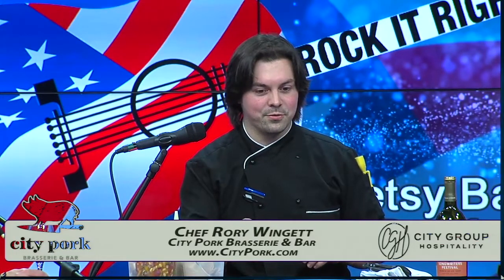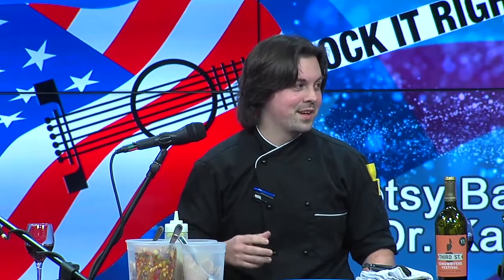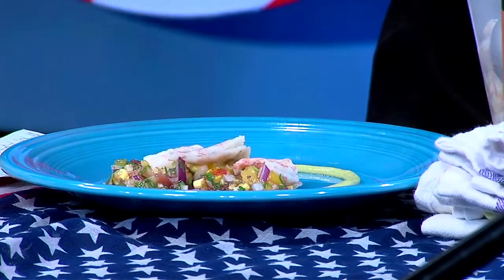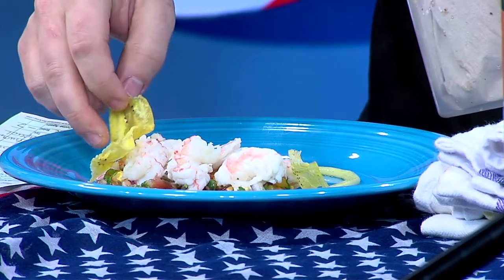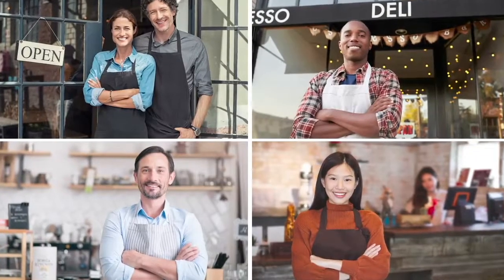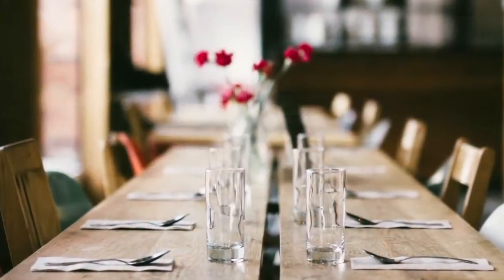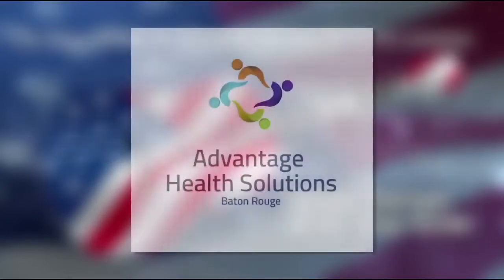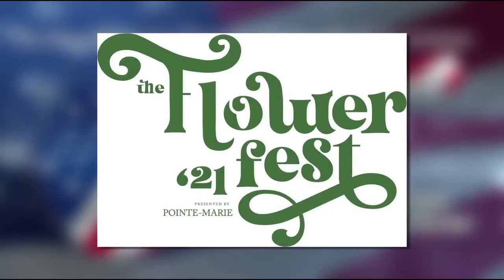Meet the Chef! Chef Rory Wingett of City Pork Brasserie & Bar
This week on the Rock It Right show, we talk with executive Chef Rory Wingett of City Pork Brasserie & Bar.  He shows us how he creates one of their spring menu items, Shrimp Ceviche, and talks about their lenten menu, new cocktail menu, spring menu items, and their many Best of 225 restaurant noms.